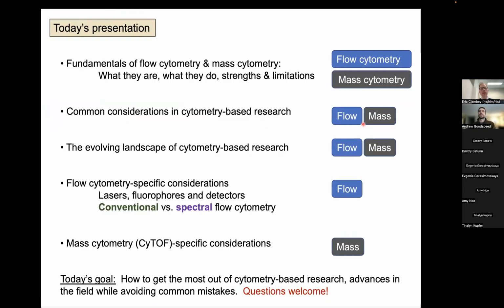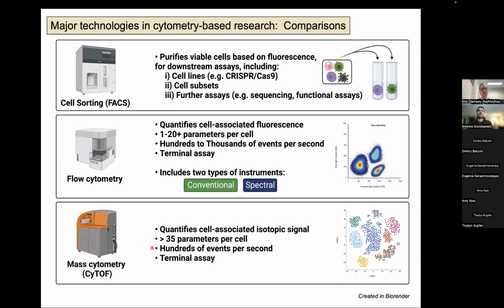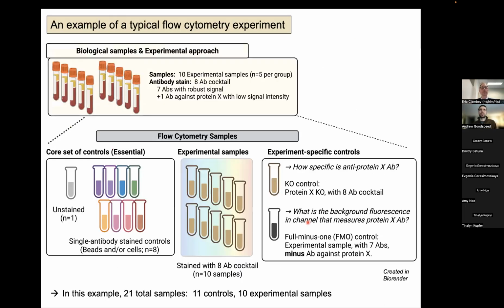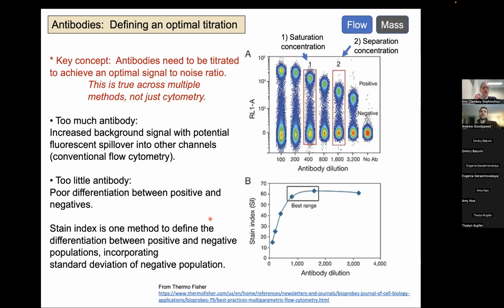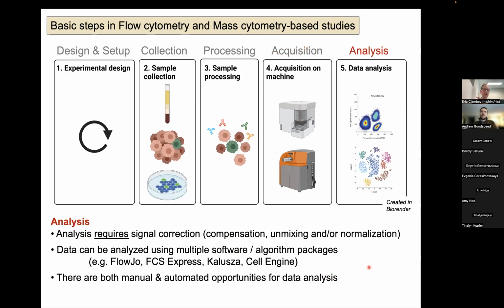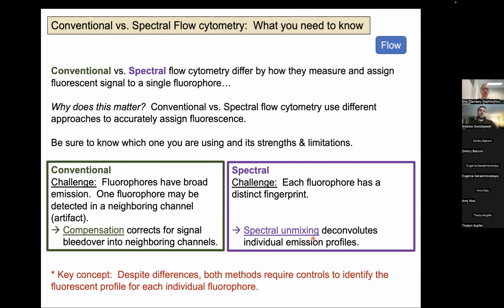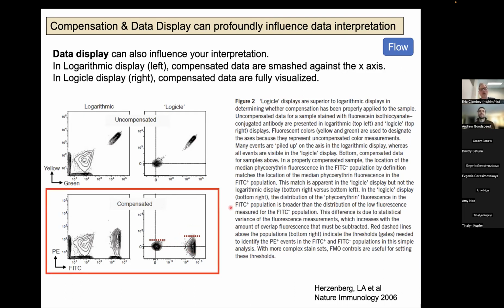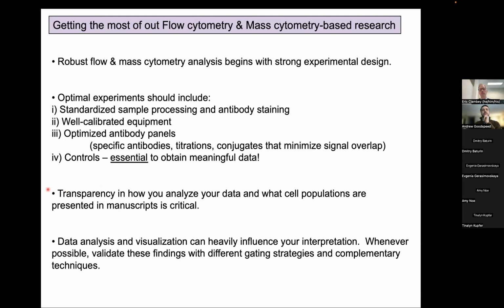Best Practices in Flow and Mass Cytometry-based Research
Eric T. Clambey, PhD, presented on April 20, 2023, at the Biostatistics and Bioinformatics Shared Resource Educational Seminar.